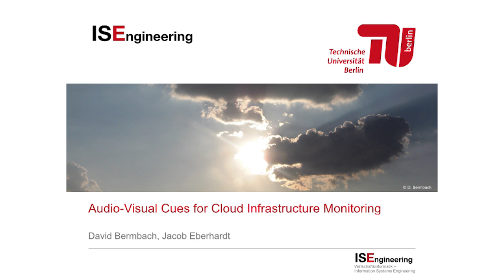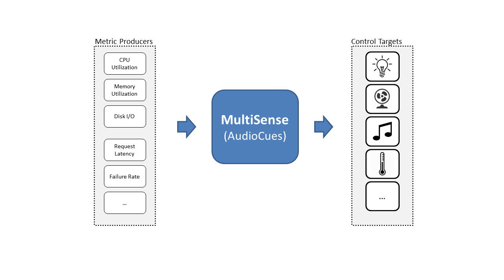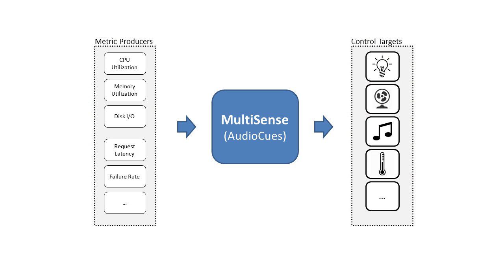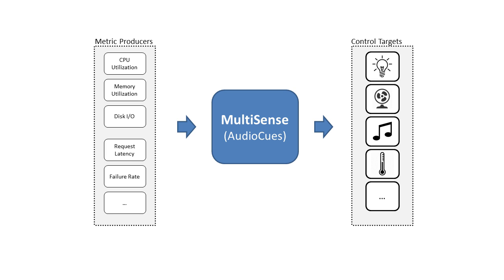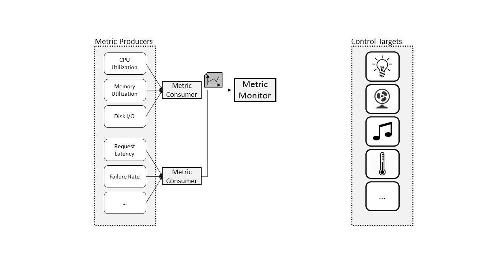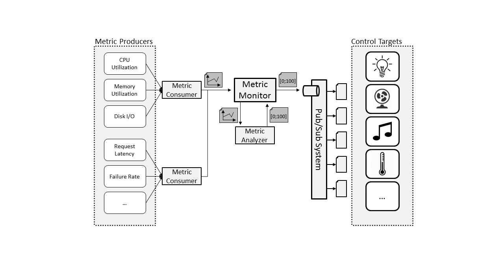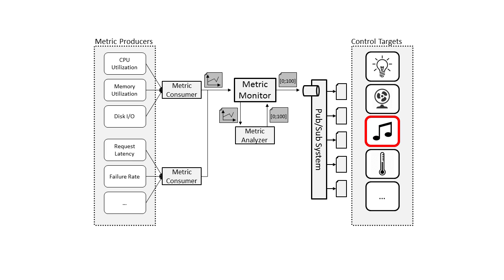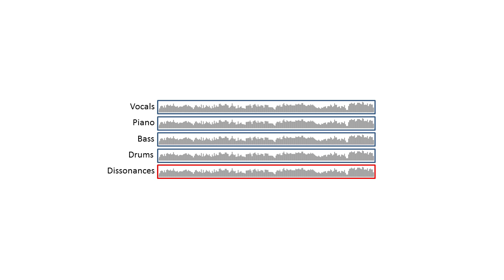AudioCues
In our AudioCues research project, we try to represent states of an IT system through variations of the music tracks a DevOps team may be listening to while working. What we try to achieve with this, is leveraging the human ability to subconsciously detect acoustic deviations from a "normal" state for improving the monitoring process. For this purpose, we have implemented a prototype that generates lounge-like music output. Based on monitoring data from the observed IT system, we add dissonances to the output.

This video was created within the Information Systems Engineering research group (ISE) of TU Berlin